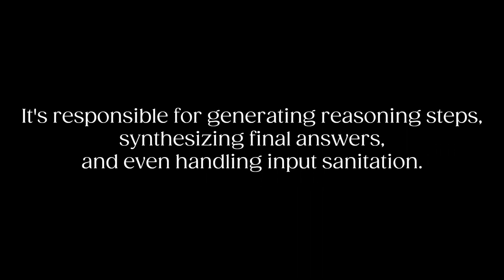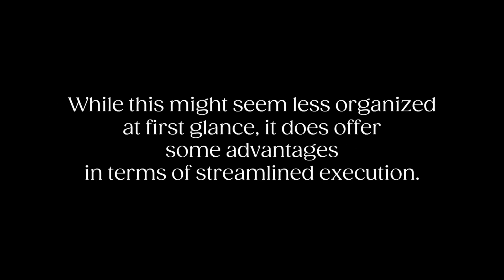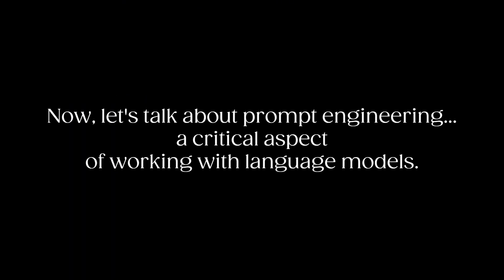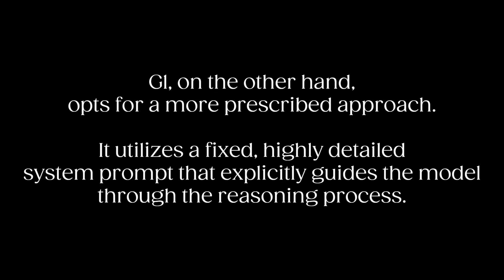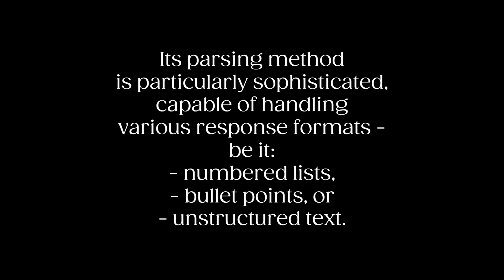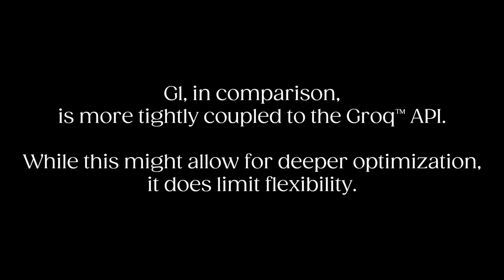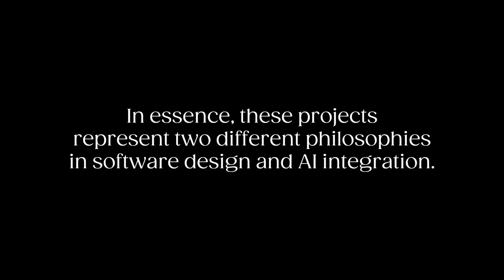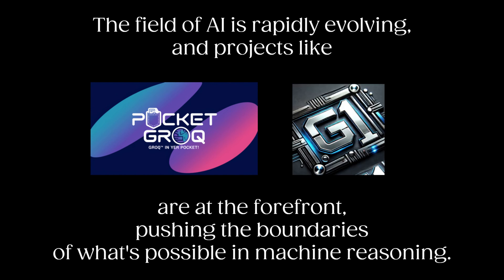OpenAI & Claude Decide: PocketGroq vs Groq's G1 AI in 2024!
In this video, we dive into a head-to-head comparison between two groundbreaking chain-of-thought AI solutions: PocketGroq and Groq's G1 AI.

Both are aiming to replicate OpenAI's Strawberry Q*Star LLM functionality. We'll explore how each approach tackles prompt engineering, input handling, and error resilience.

Learn how PocketGroq's modular, object-oriented design stacks up against G1's integrated approach, and discover which AI solution might be the game-changer in 2024.

Whether you're an AI enthusiast or just curious about generative AI, this unbiased comparison has got you covered!

FULL DISCLOSURE:  Here are the conversations with OpenAI and Claude that produced the content for this video:

...and here are the resulting PDF files produced by OpenAI:
0:00 Chain of Thought Reasoning
0:20 Disclaimer of Neutrality
0:32 PocketGroq™
1:15 G1
1:57 Prompt Engineering
2:35 G1's "Thinking Time" tracking
3:00 PocketGroq's sophisticated parsing
3:20 Extensibility
3:35 Input handling
4:00 Different philisophies
4:20 Projections and predictions
4:30 Conclusion